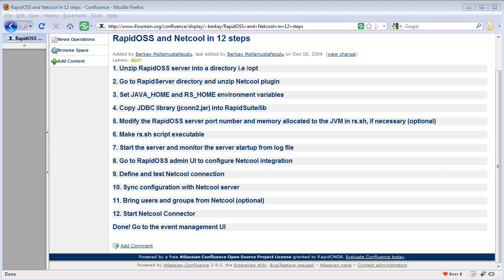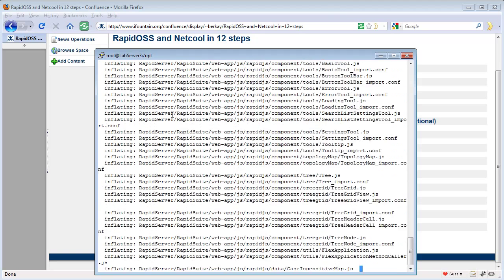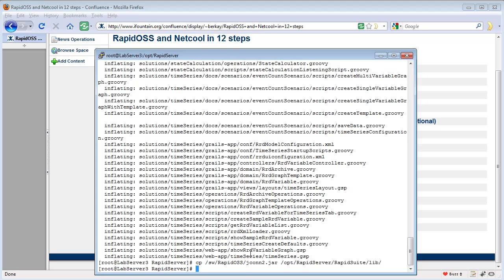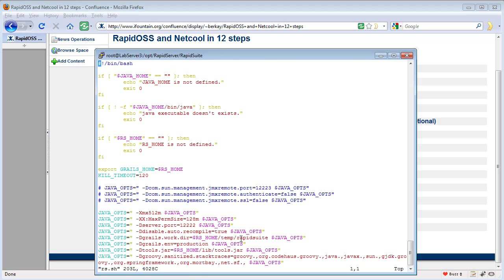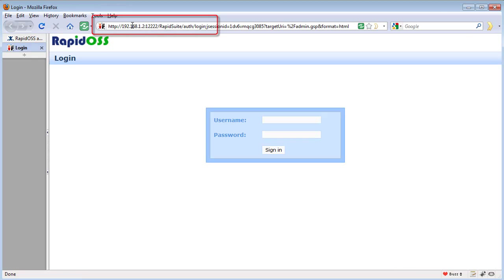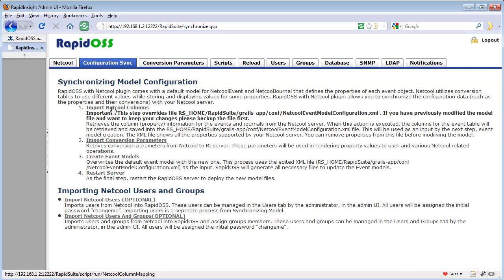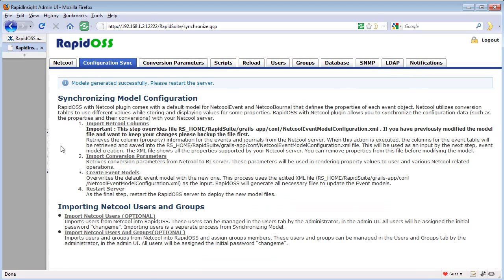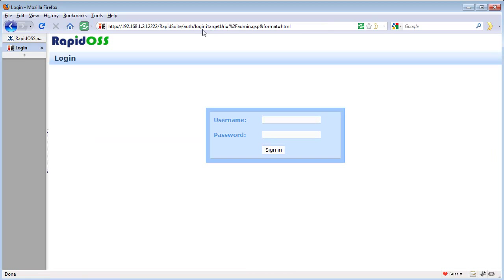1. RapidOSS and Netcool - Installation and Configuration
Step-by-step explanation for installation of RapidOSS server and configuration of the integration with Netcool.